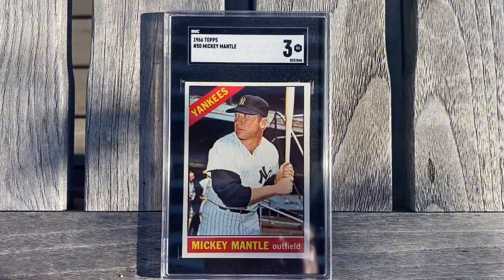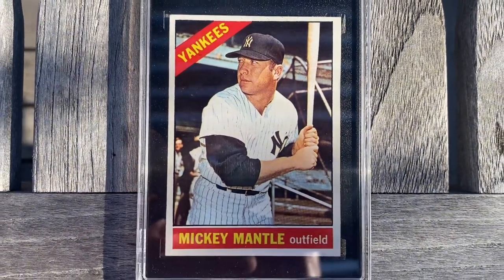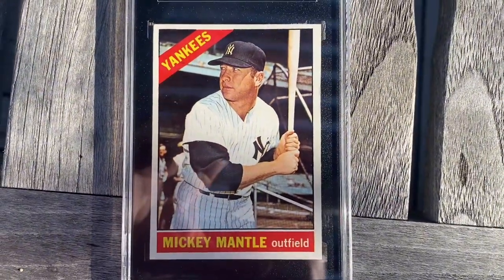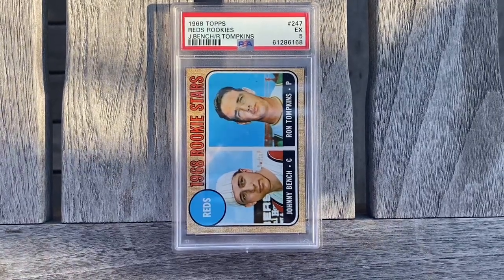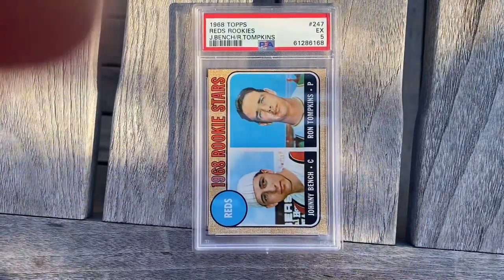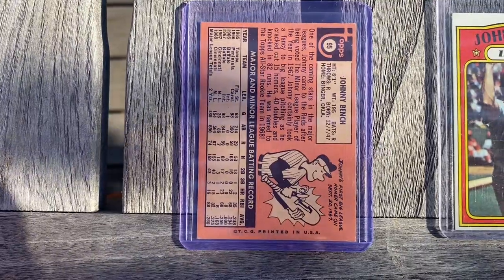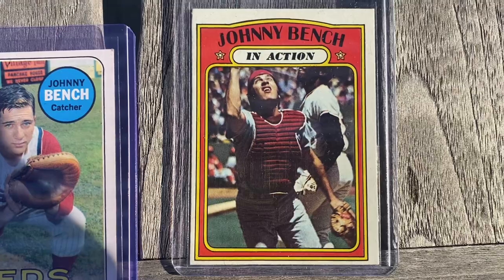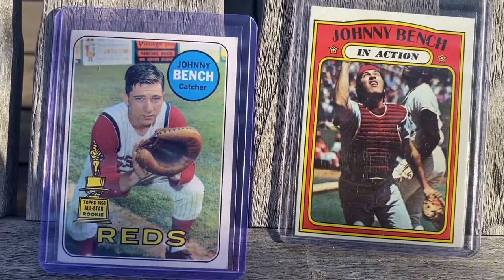Vintage Sports Card pickups from the National!!!